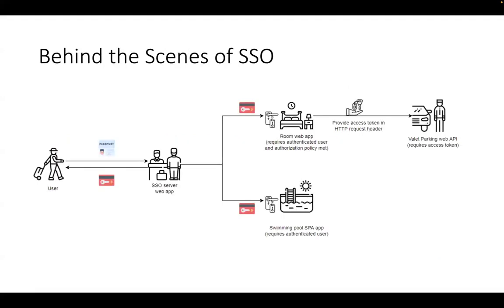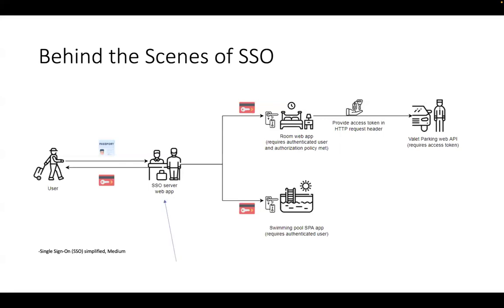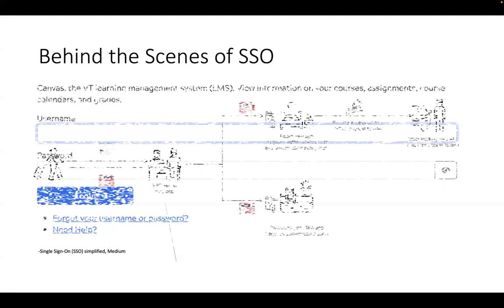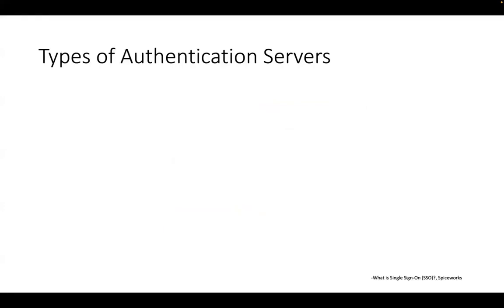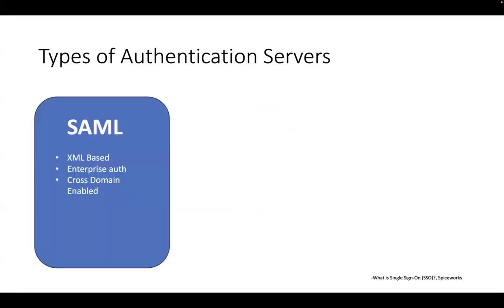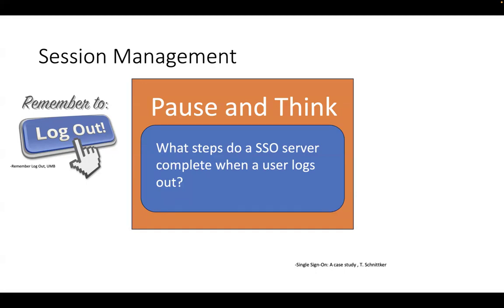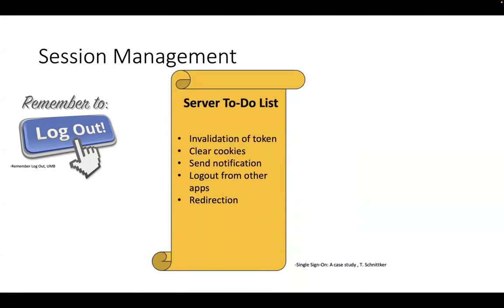Introduction to SSO Authentication in 12 minutes or Less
CS 5704 project detailing an introduction to SSO authentication